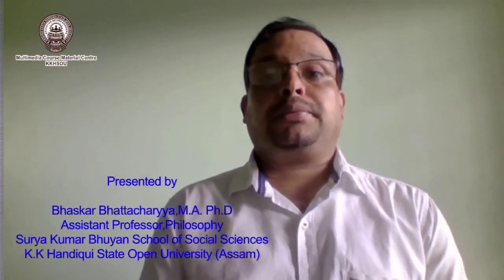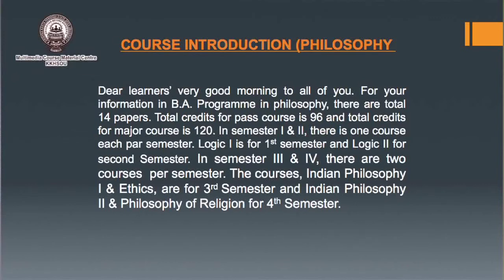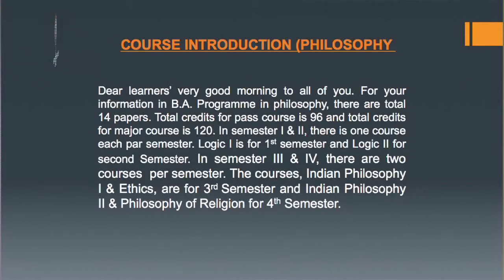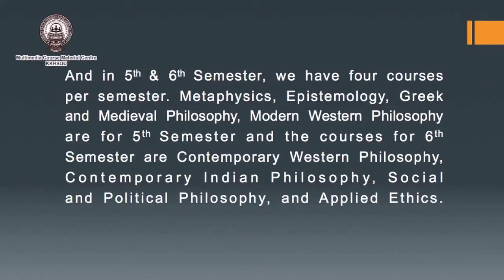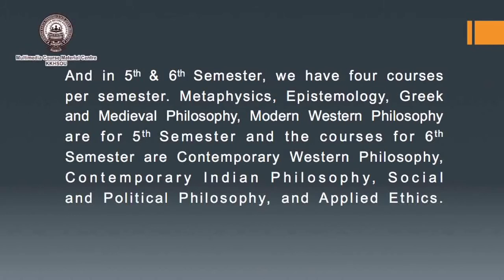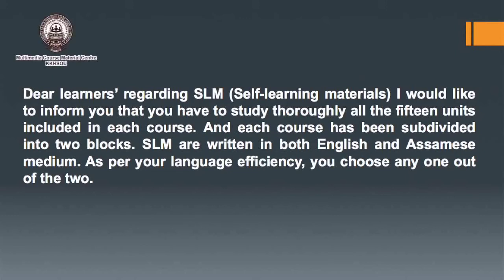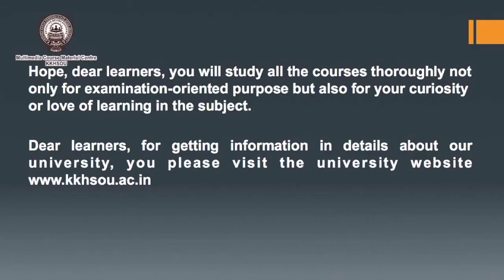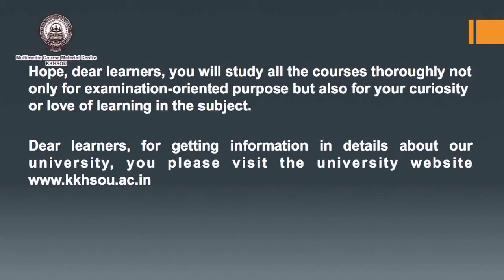Introduction to BA in Philosophy (English)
Presented by
Bhaskar Bhattacharyya, M.A,Ph.D